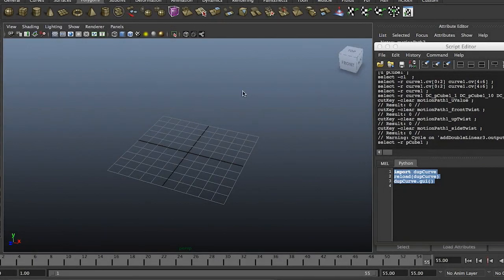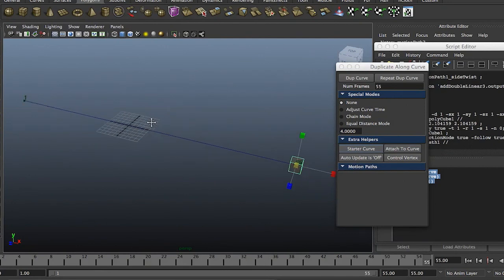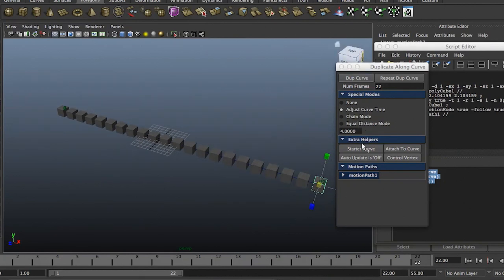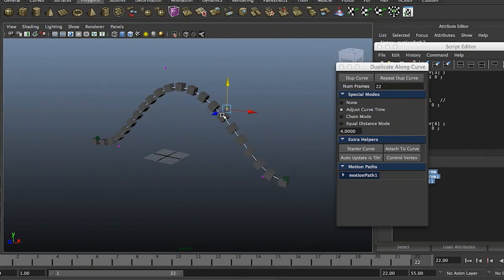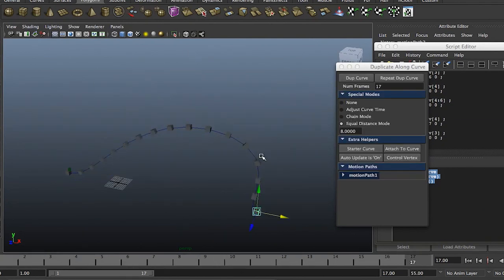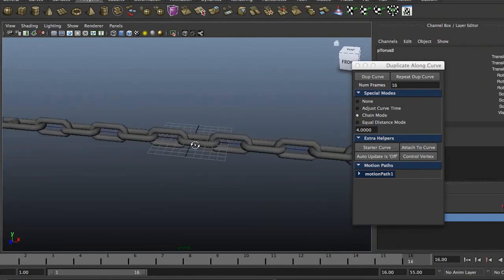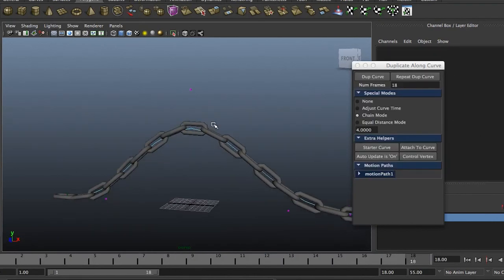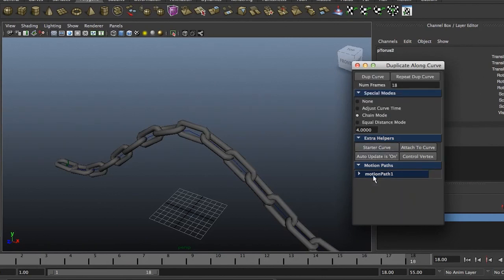Duplicate along curve Maya Script.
The purpose of this script is to try to ease the pain that other similar scripts put you through when duplicating along a curve. What I noticed in other scripts were that you needed to select you're object, place locators to get the width and what not and then finally you can duplicate it only after realizing that some measurement you were supposed to make was wrong. I wanted to take those ideas and make it easier for you to duplicate and tweak.

Also on that page is more tutorials and in depth details on each mode.